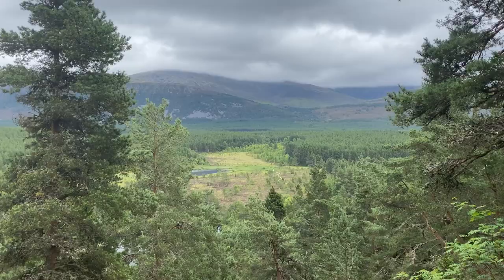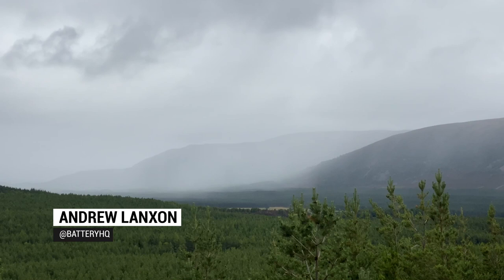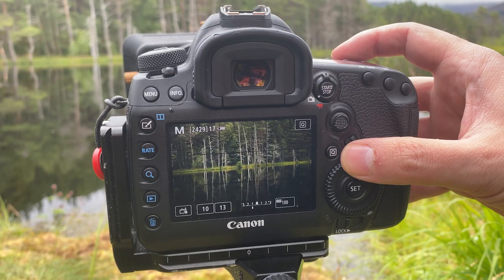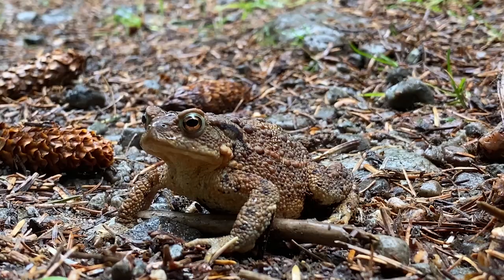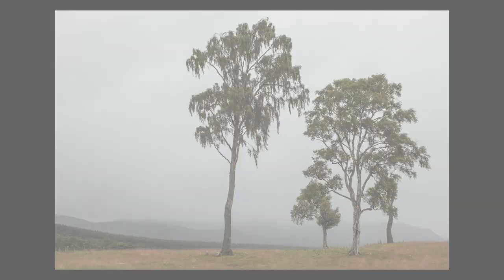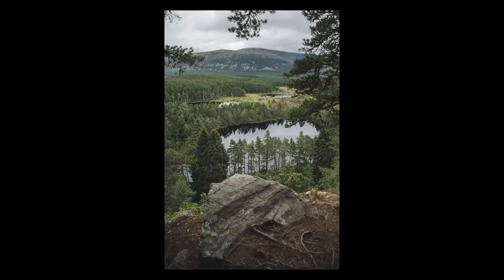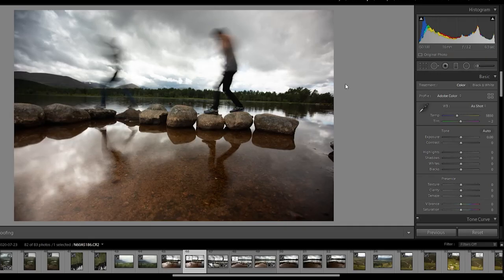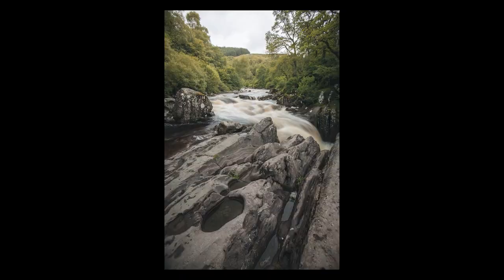Landscape photography in stunning Scottish hills: Quick tips for great shots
I explore Scotland's Cairngorms and Trossachs national parks to snag some great landscape photos while on quick hikes. This week's video isn't about agonising over waiting for the right light or planning early morning sunrise shoots, but explains how I get some lovely images while simply enjoying my time away from home.